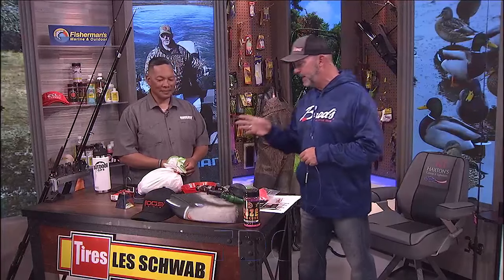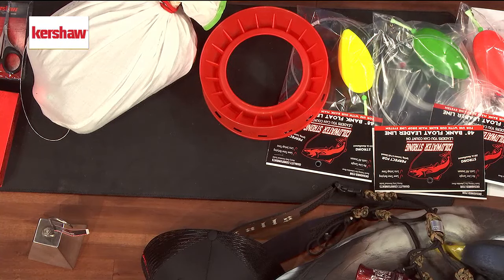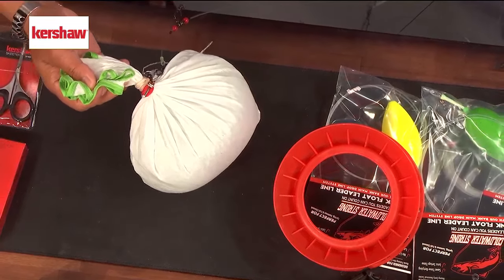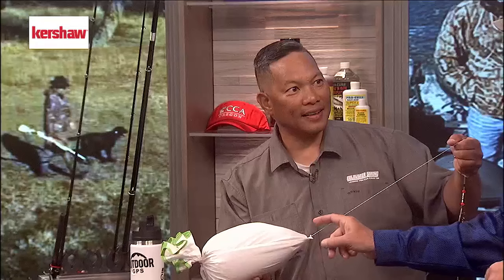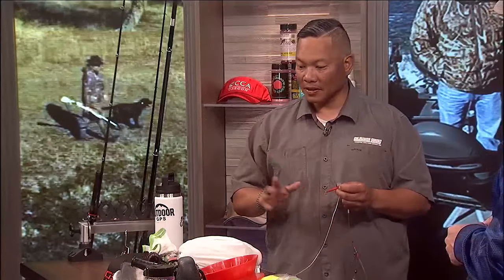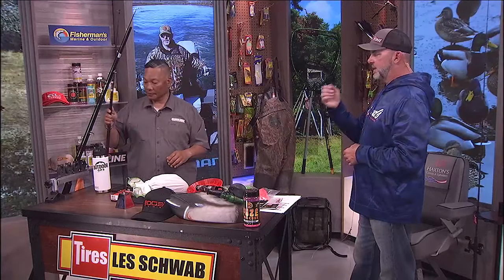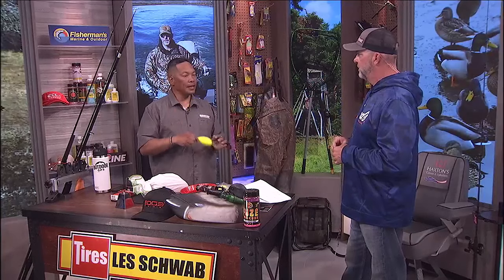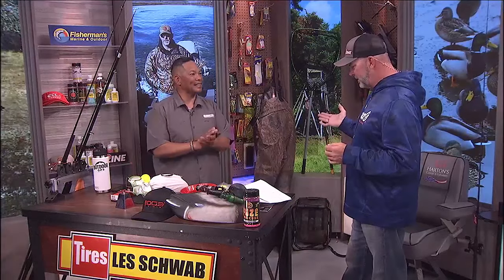Outdoor GPS 8/17 Bank Fishing for Chinook (Part 3)